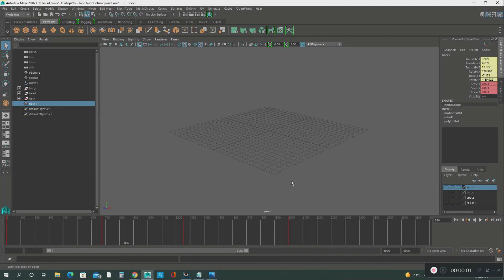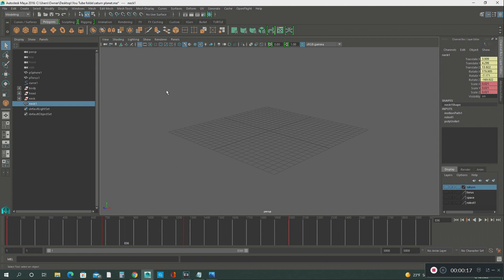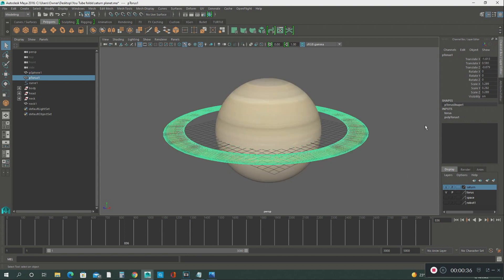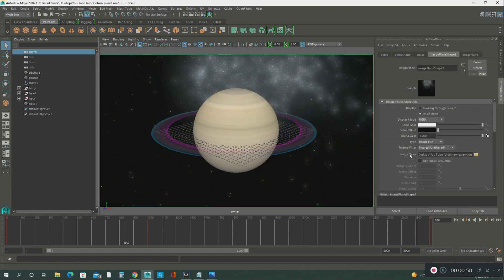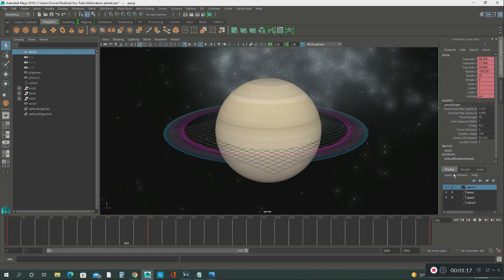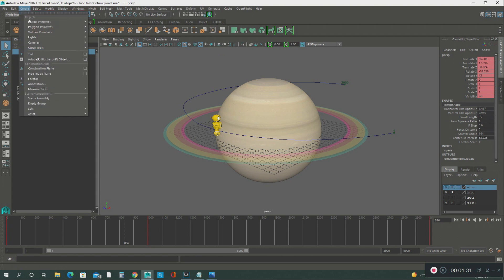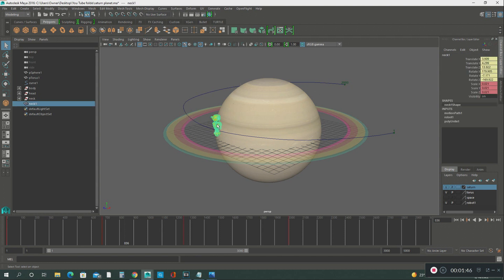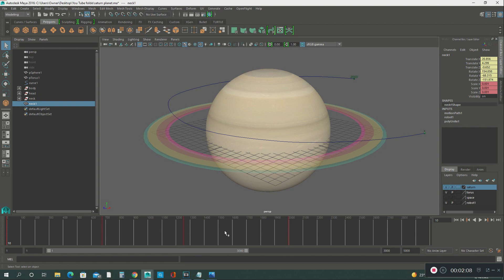How to create a planet in maya- The solar system planet Saturn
In this short video you will learn how to create a planet in maya?  The Solar System Planet Saturn in four easy steps. Please excuse my voice, unfortunately an illness cause my speech to become impaired .